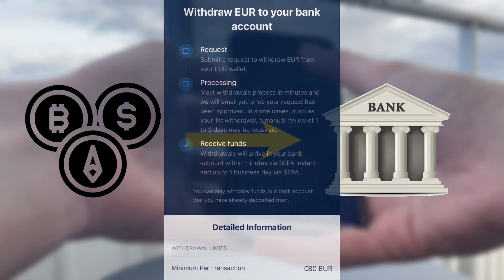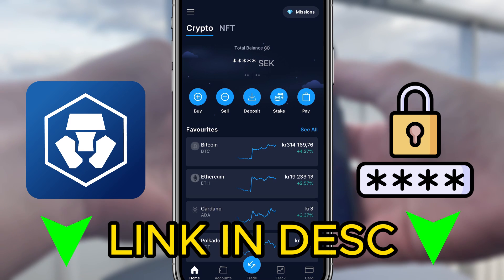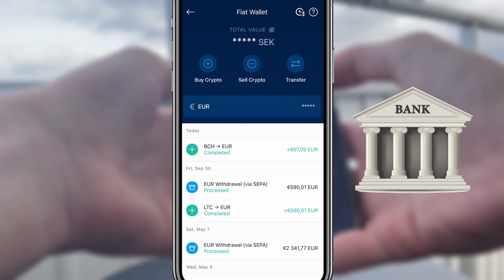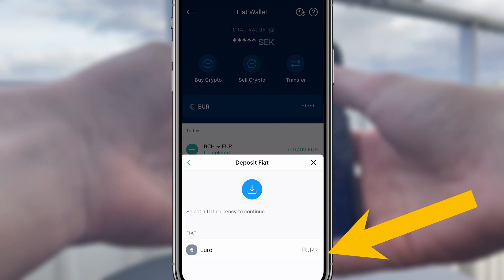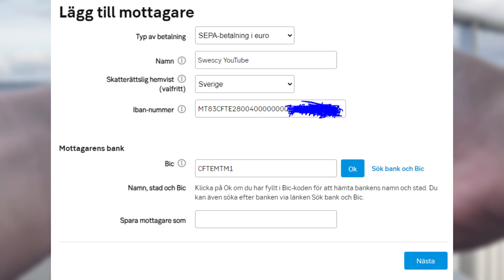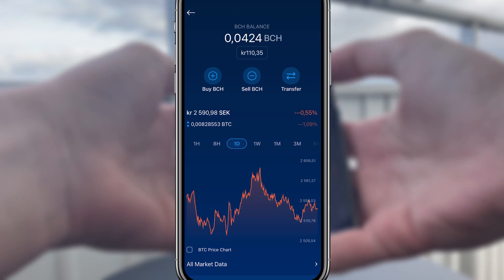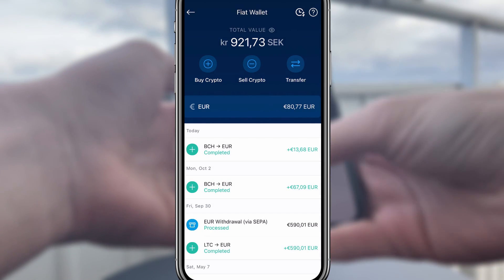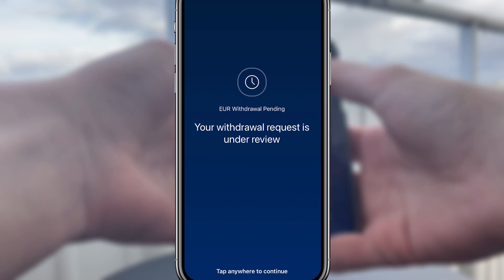Crypto.com SEPA Transfer Tutorial - FASTEST Way to Withdraw to Bank Account in EU (2023)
In this tutorial, you will learn how to withdraw crypto to bank account with crypto.com SEPA-transfer (and euro fiat wallet). You will learn how to sell bitcoin cash to your fiat wallet, and link your bank account to it for withdrawal. Hopefully this quick beginner guide can help you move your assets to an external bank in a safe way :)

💰Download Crypto.com Today💰
(Use code "sebx7bnsjr" for $25 bonus)